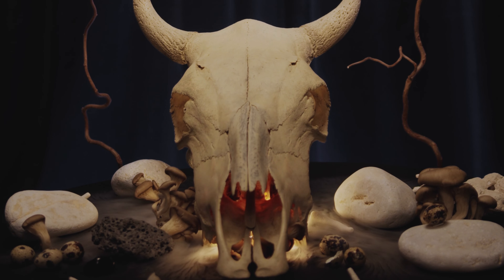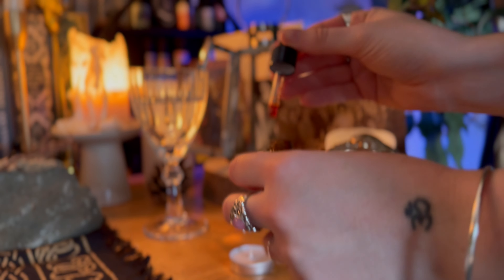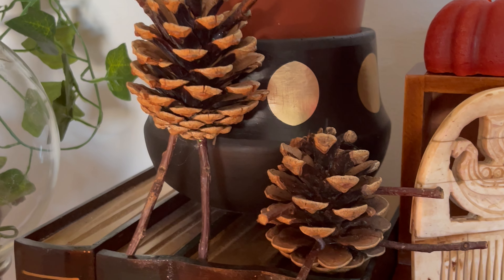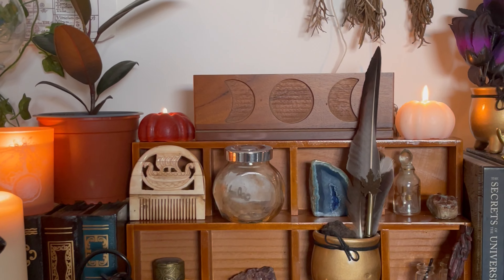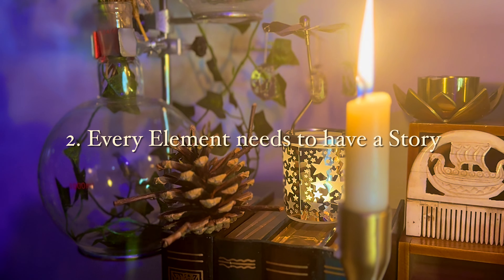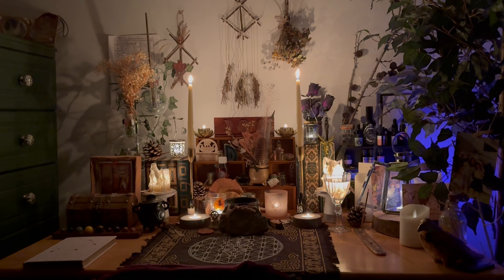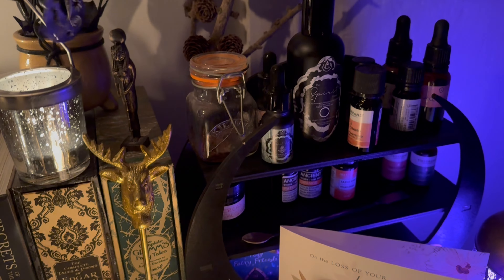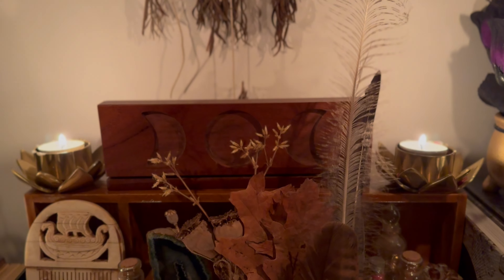Altar Creation 101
This video is intended for those of you who wonder about altar creation and the elements needed to construct your magickal practice altar!